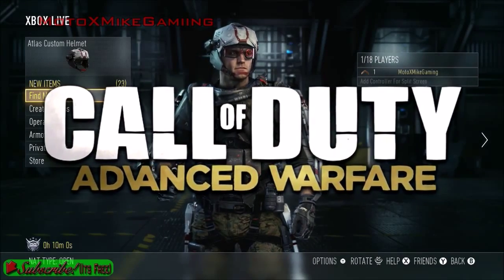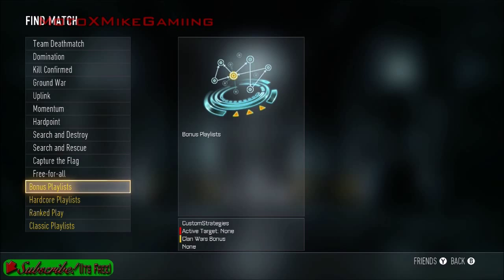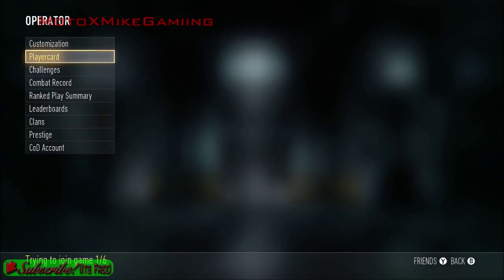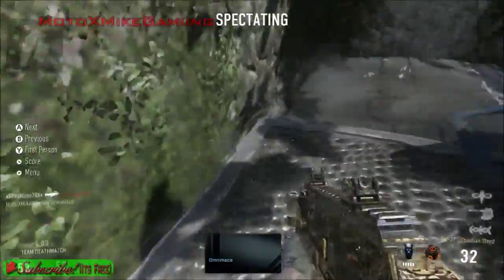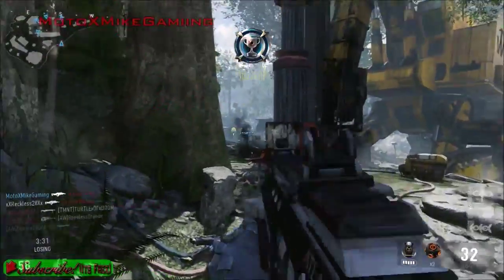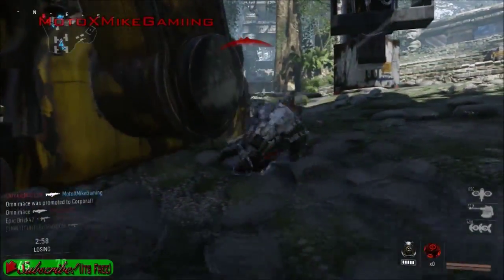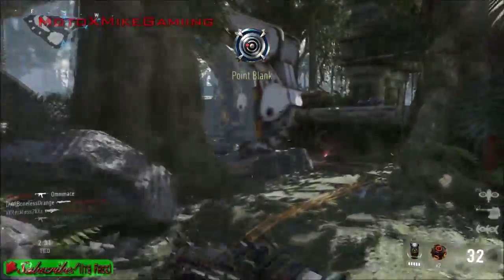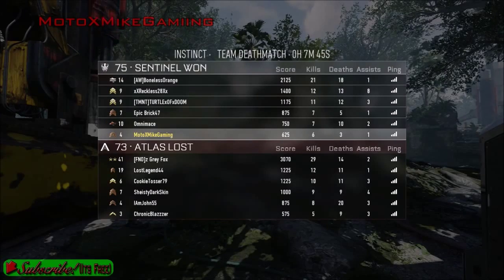FIRST MATCH - Advanced Warfare Multiplayer LIVE Gameplay #1 - Call of Duty - COD AW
WELCOME to MY FIRST MATCH of ADVANCED WARFARE ONLINE MULTIPLAYER - Watch this video to see my very first time playing multiplayer on Advanced Warfare!
LIKE this video if you want to see more COD Advanced Warfare
MotoXMikeGaming - Your Number One Source for COD AW
Stick around for Advanced Warfare Campaign Playthrough / Walkthrough - Multiplayer Gameplay Tips and Tricks - and of course Exo Survival and ZOMBIES!

Enjoy! - MotoXMike